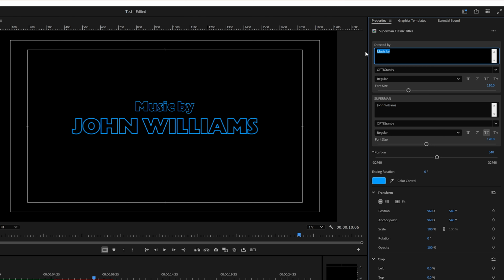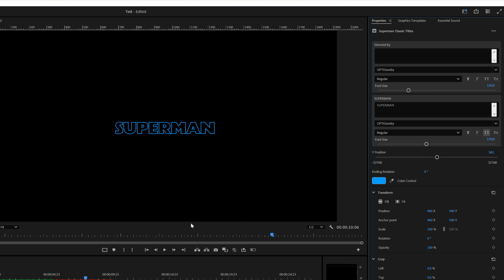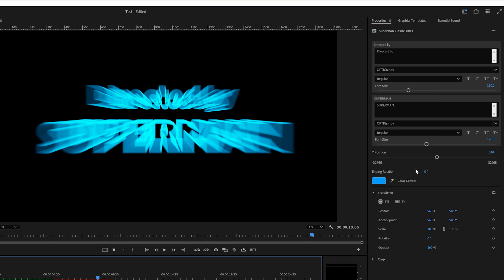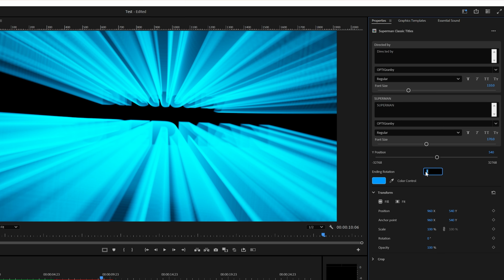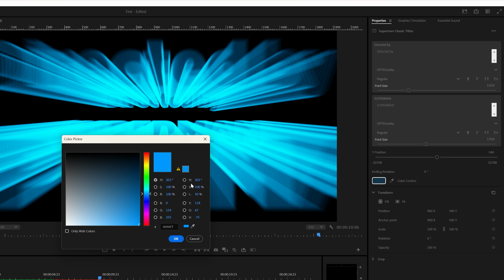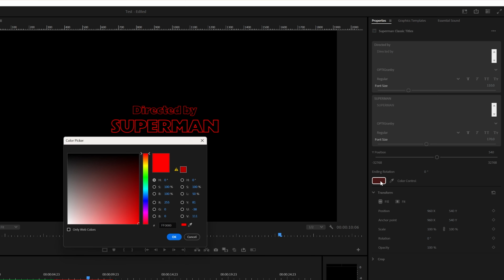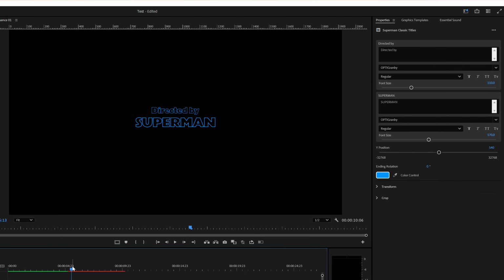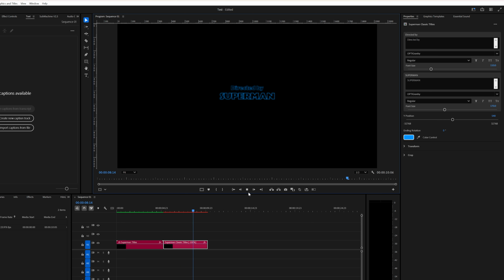🔥 Recreating the Iconic 1978 Superman Titles in Premiere Pro! | MOGRT Breakdown + Tutorial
In this video, I walk you through my brand-new Superman (1978) Title MOGRT, inspired by the legendary Richard Donner opening credits from the Christopher Reeve classic. If you've ever wanted those glowy, streaking, fly-off-the-screen titles in your own videos, this template lets you do it directly inside Premiere Pro—no After Effects required!

I’ll show you how to customize the text, adjust the look, tweak the movement, and even reverse the entire animation with a single checkbox.

⭐ What This MOGRT Can Do

• Authentic Donner-Style Animation
Blurred text fades into clarity, moves toward the camera, extrudes, and flies off screen—just like the 1978 film.

• Fully Customizable Controls
Edit the text, choose any font, change the colors, adjust the size and position, and even modify the rotation angle for the final fly-off.

• Works Forward or Backward
Right-click → Speed/Duration → check Reverse Speed for a perfect reverse animation.

• Totally Self-Contained
No need to open After Effects needed after installation—just drag, drop, and customize in Premiere Pro. No 3rd party plugins required.

⚠ Performance Note

This effect is graphically heavy due to the blur and 3D extrusion. Playback may slow down while editing, especially on older machines—but the final render looks incredible.